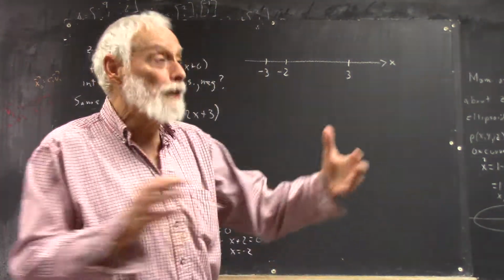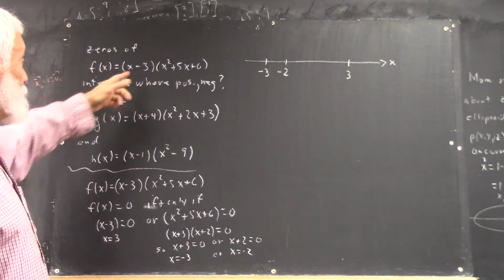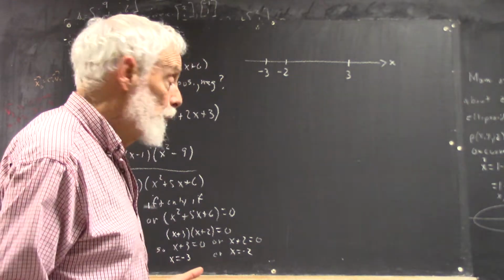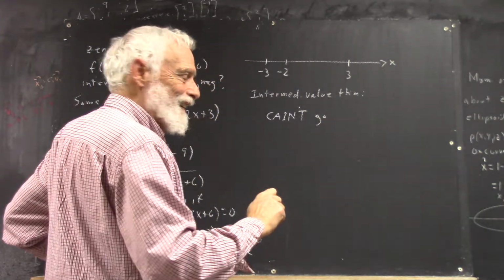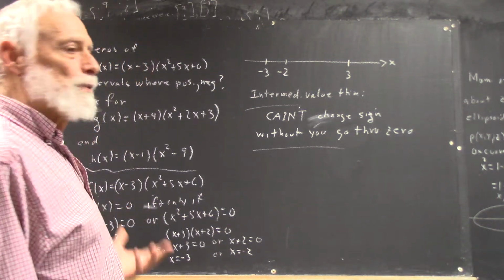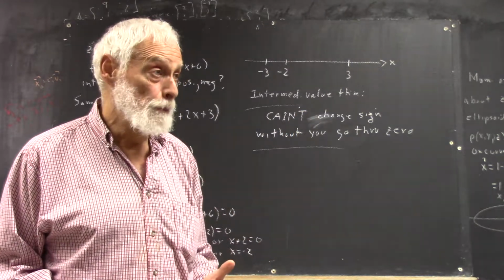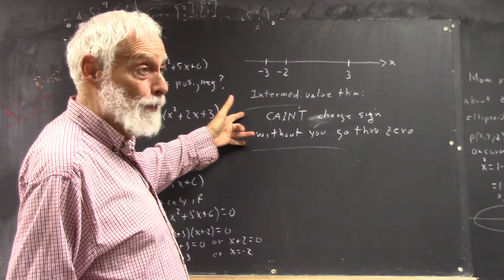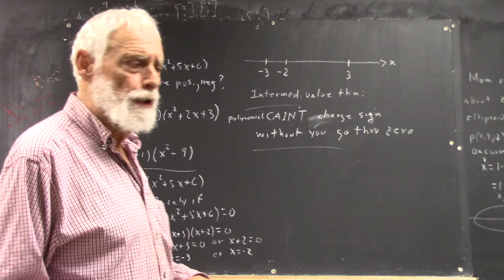dagpc 3426 locating the zeros on x axis three zeros partition axis into four intervals digression